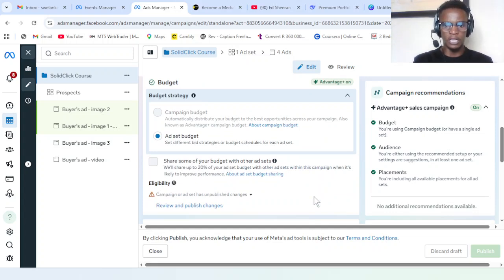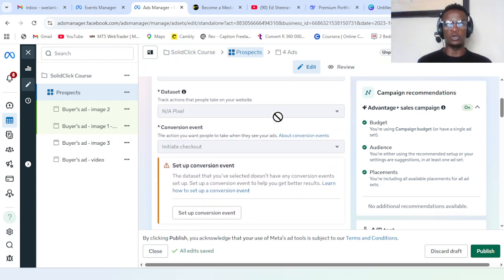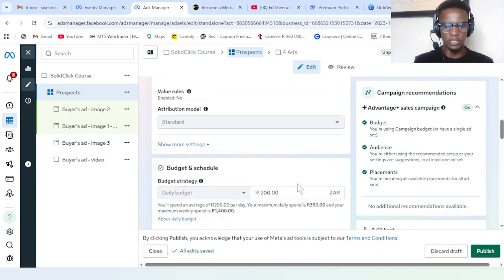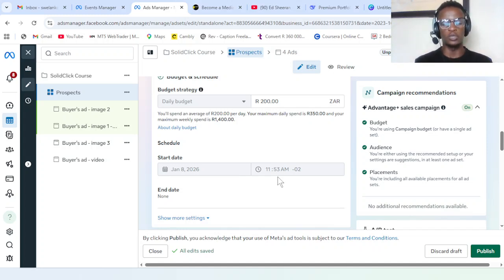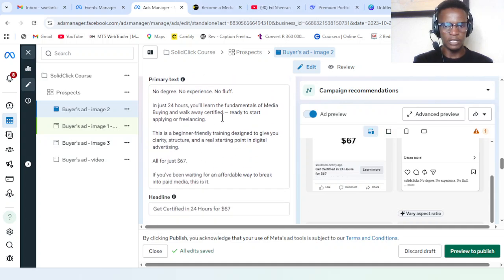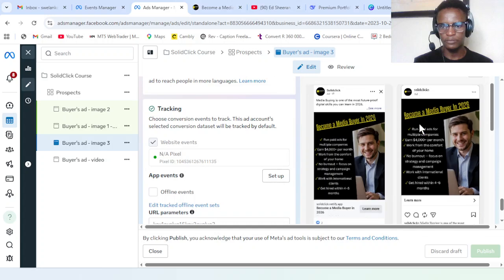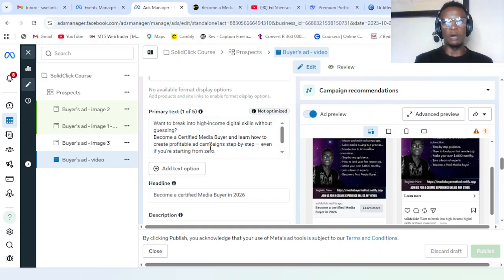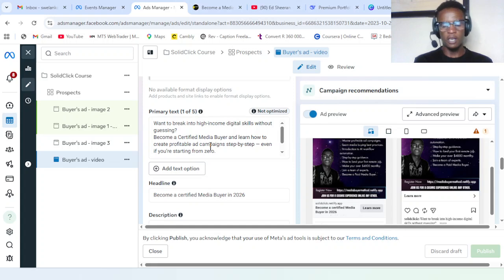When You SHOULD vs SHOULDN’T Use A/B Tests in Meta Ads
In this video, I break down one of the biggest misconceptions in Meta Ads: when you actually need to run an A/B test — and when you don’t.

Most advertisers overcomplicate creative testing by defaulting to A/B tests, even when they’re targeting the same audience, location, and demographics. That’s not always the right move.

I walk you through a simpler and more effective approach:

When A/B testing is necessary (different audiences, targeting, or variables)
When you should NOT use A/B testing
How to test multiple creatives inside a single ad set
How ad set budget optimization naturally prioritizes winning creatives
How to structure your campaigns for cleaner, faster results

If you’ve been wasting time splitting tests unnecessarily, this will help you streamline your strategy and scale faster with better data.